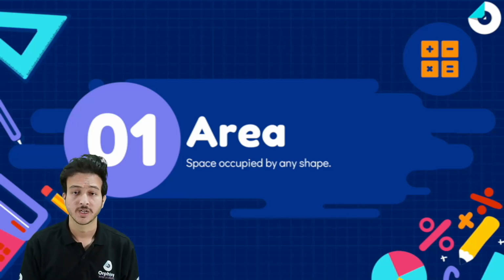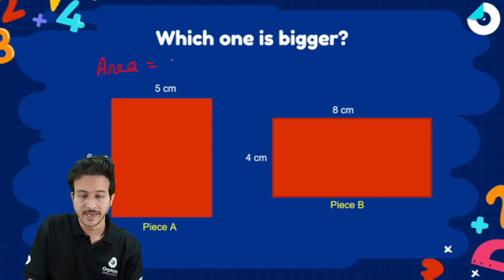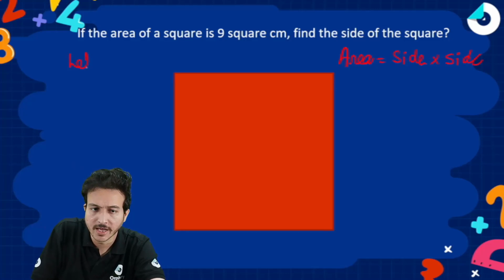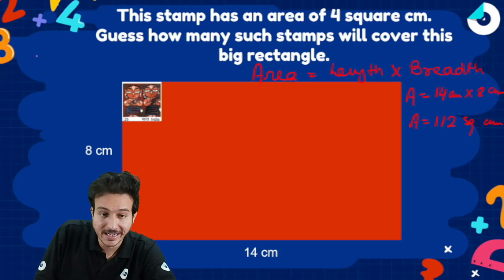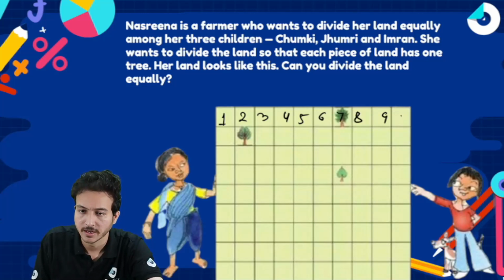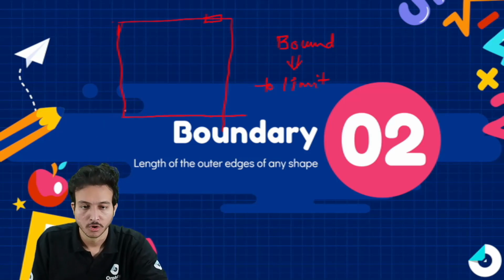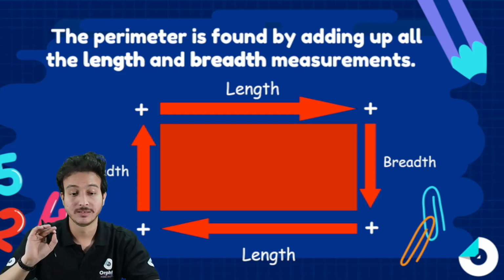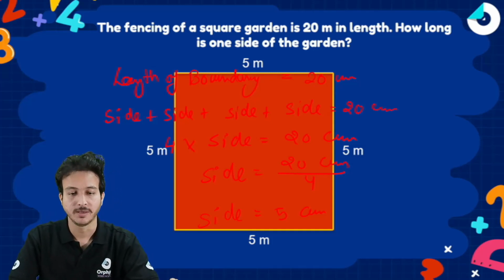Area and its Boundary | OneShotRevision | Class 5 | Chapter 11| Math's | CBSE | NCERT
In this video, you will learn about the definition of area and implementation of area. You will also learn to find the area of Rectangle and Square using different approaches. This video also helps you to understand the term Boundary in detail and How to find the length of the Boundary or the perimeter or simply Boundary of different shapes. This video helps you to built strong concept for area and its Boundary for higher standards.
OneShotRevision is a series designed by Experts at Orphicy to help you revise important and crucial concepts in One shot. With exams coming in the next few months, these sessions will help you build the necessary conceptual base. After which you can make your own tests and appear for questions and strengthen your test taking ability. Orphicy app is available for free on both Play Store and Apple Store. Here are the links.

Orphicy is driven by the concept of Flipped Learning and believes in rigorously implementing the philosophy amongst the students. They then attend the Inclass lectures and solve questions as the post class activity.
Orphicy PreClass Capsules are the animated video snippets which are designed for the students to be watched before they attend their regular in class lectures. A compiled researched content covering revision of past year concepts, contemporary short cuts and relevant contextual know-how helps students participate more in Inclass lectures. These videos create a launchpad for kids and should be cultivated into a habit of watching before every lecture
Orphicy’s flagship annual academic programs for the yearly academic preparation have already started. Receive a free career counseling session by dropping your queries on this link to get a call from our team.

Class prep groups links These class groups are applicable to all Board students (CBSE + ICSE + STATE boards) These groups will have
1. Regular Quiz
2. Regular DPPs (Daily Practice Problem Sheets)
3. Weekly tests
4. Sharing of reference books
5. Open to all your friends and classmates